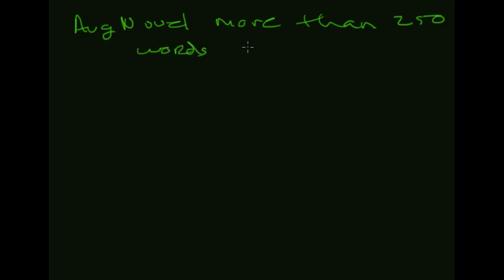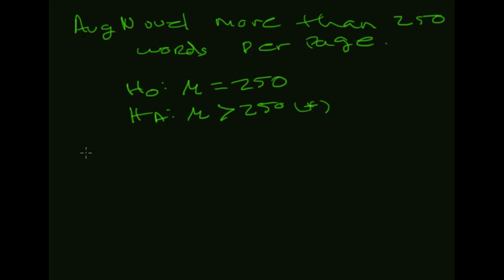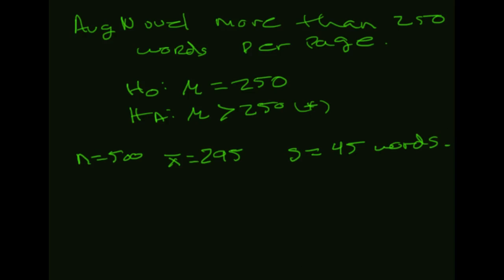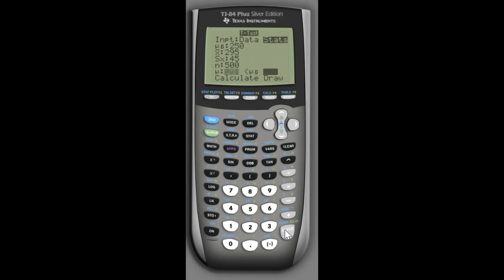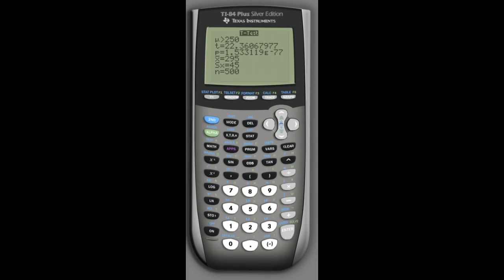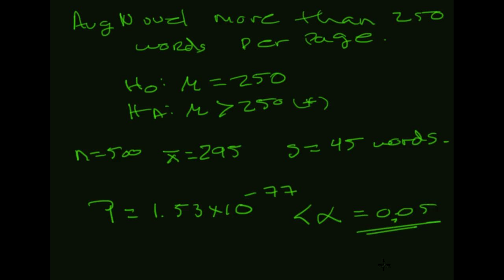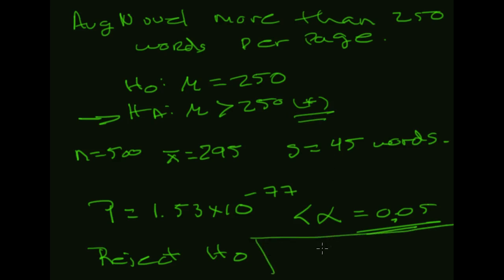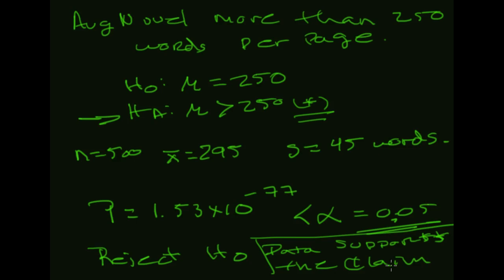Testing a Claim About a Mean - P Value